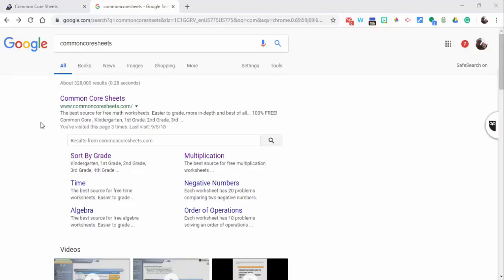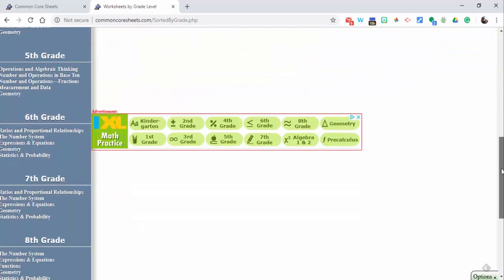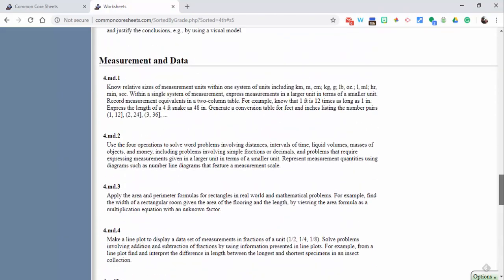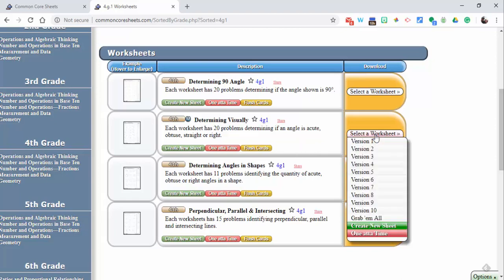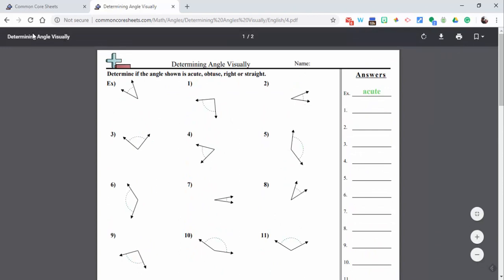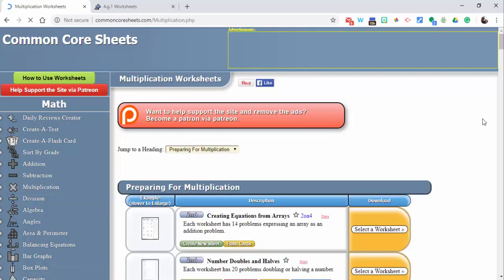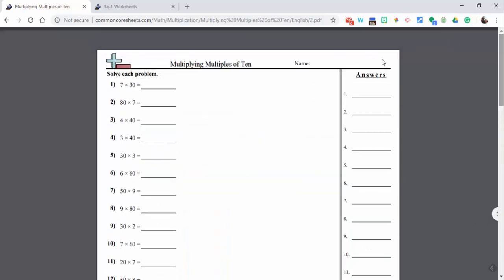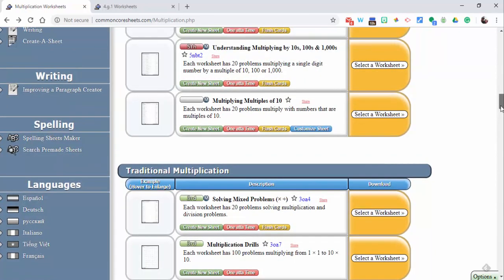Commoncoresheets.com - amazing free resource for math, science, social studies, writing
Commoncoresheets.com is an amazing free resource for math, science, writing, etc. The meat of the site revolves around math as it provides you with the ability to search by grade, standard, topic, etc. What is amazing is the fact that there are numerous worksheets available to you to use, along with an answer key.

Think of all the possibilities as you could not only use this for your students, but provide this resource with families as well.

If you wanted to take it a step further, why not use some of their questions and create an assessment in Quizizz, Kahoot!, Google Form etc? This way you would have them always at the ready and the assessment could give you instant feedback!